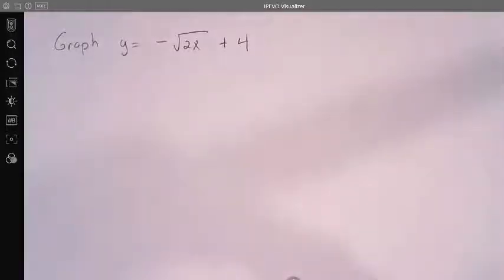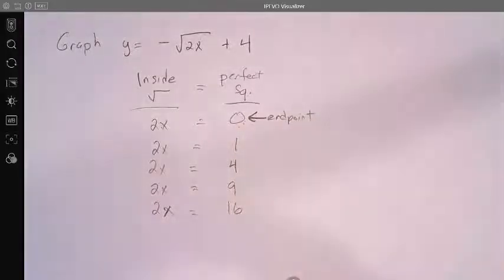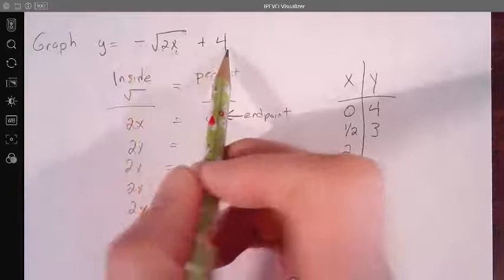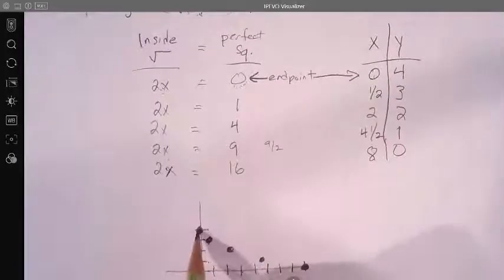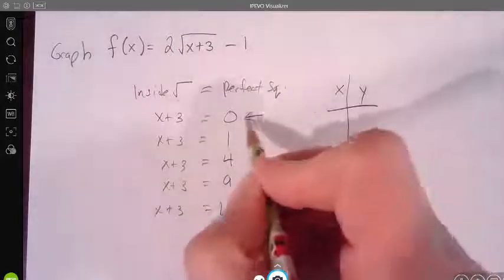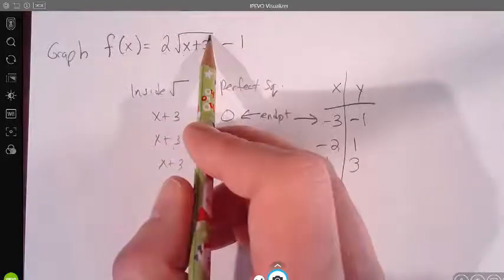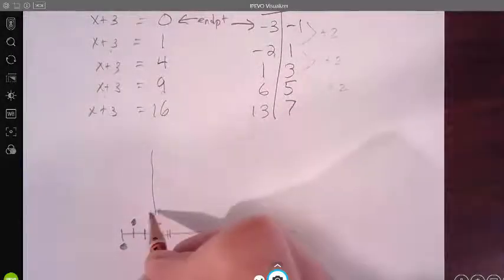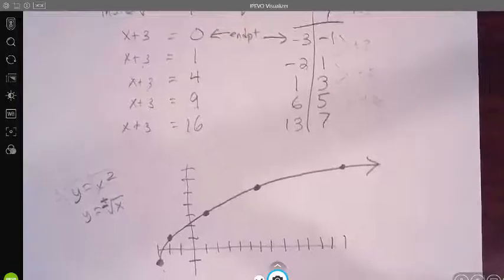Alg 2 6 .3 Graphing Square Root Functions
2 examples of graphing 2-variable functions with the independent variable inside a square root.